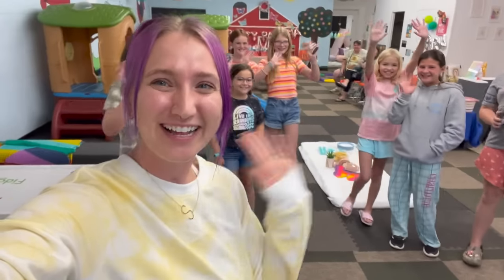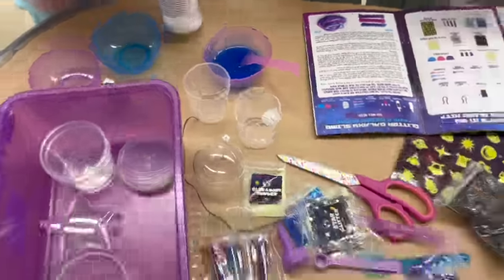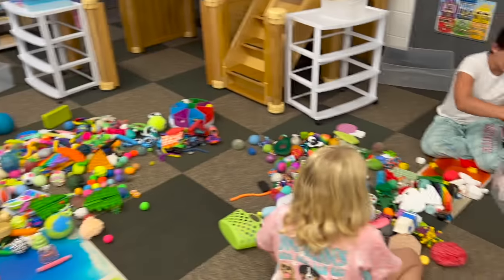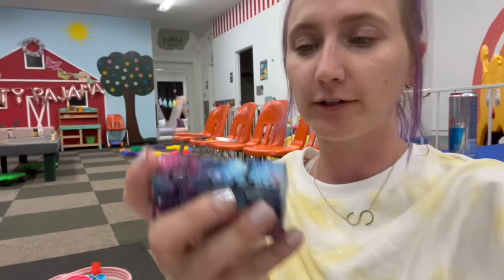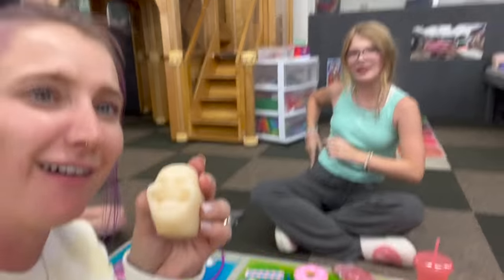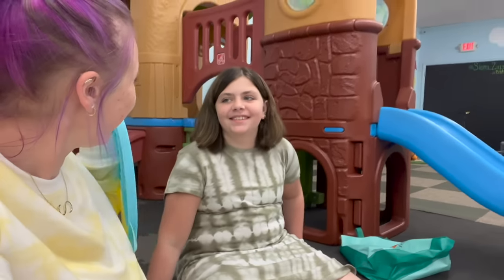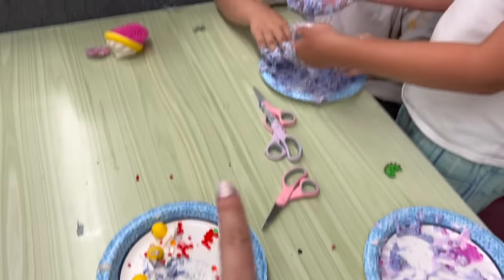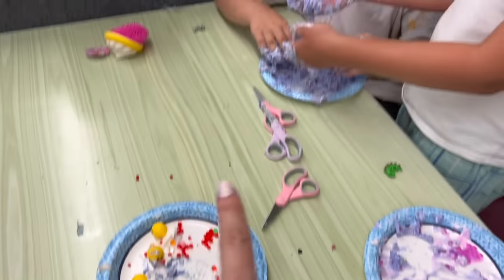Fidget and Slime Slumber Party! | Sleepover at Grandma's Playroom